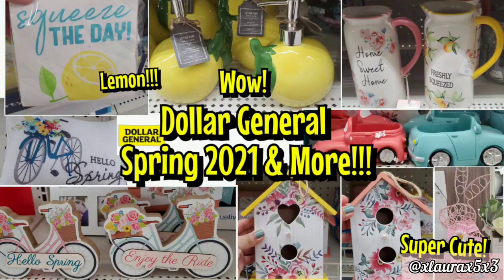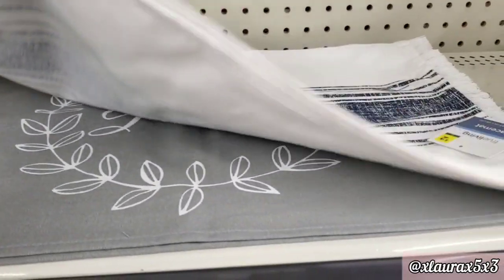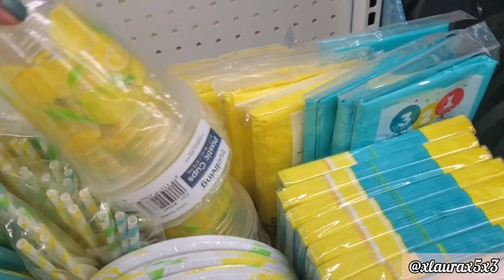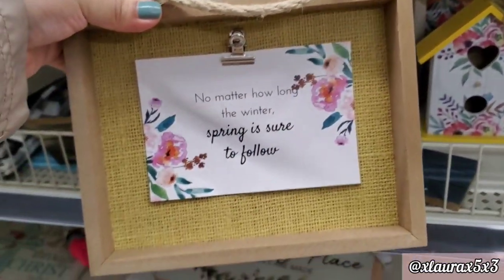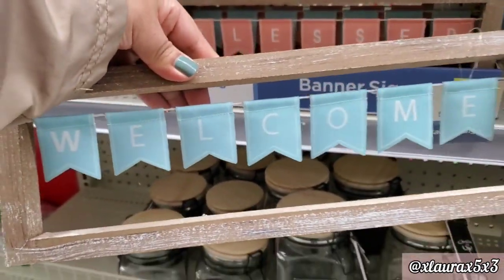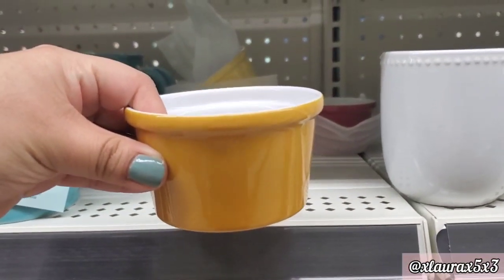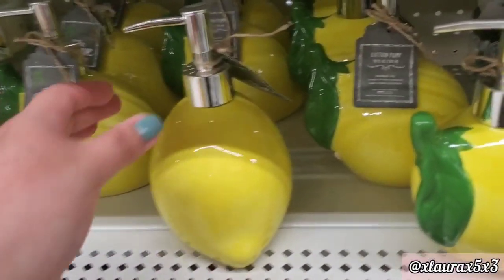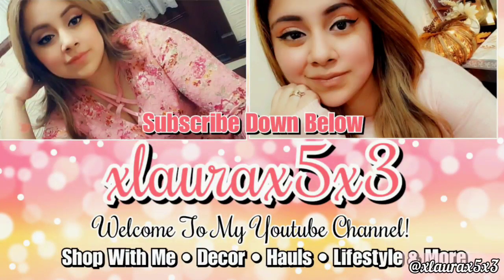NEW DOLLAR GENERAL SPRING 2021 & MORE! LEMON DECOR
Hi everyone! Thank you for your time! Here are this week's new finds!